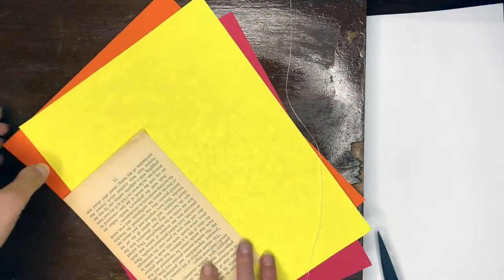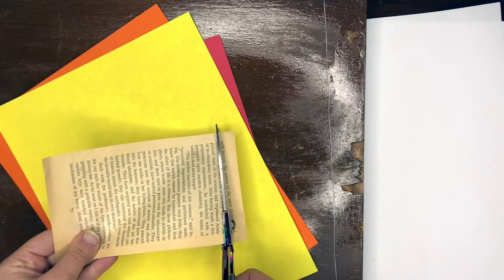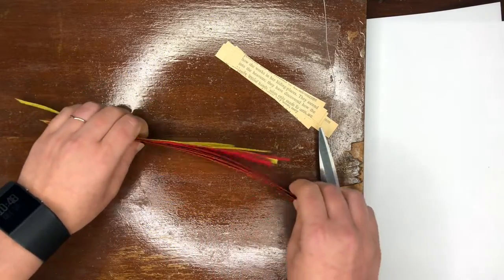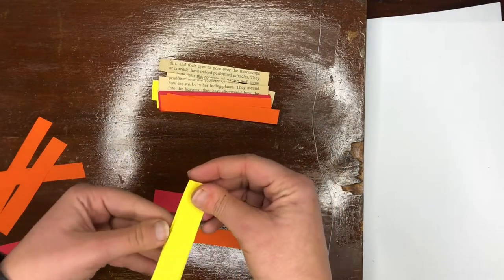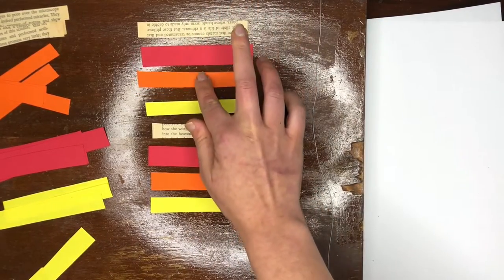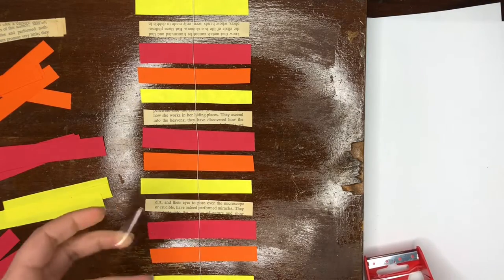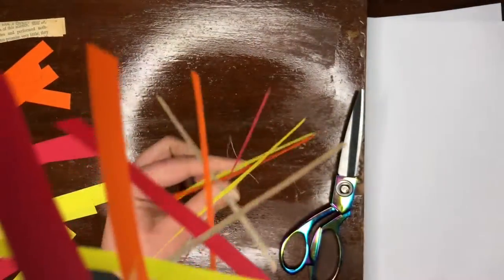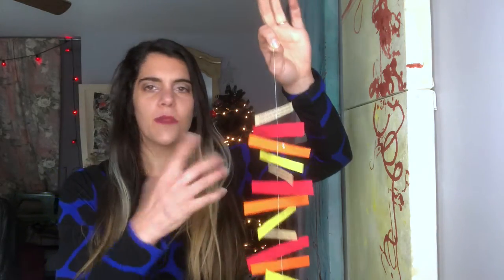How to Make a Paper Mobile | Art with Ms. Choate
Learn how to make a paper mobile out of any paper around you!